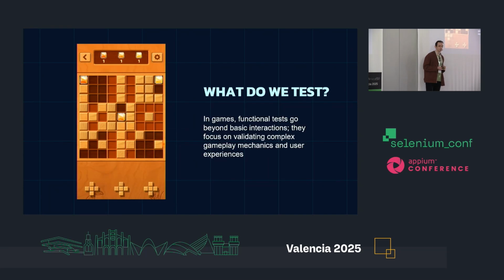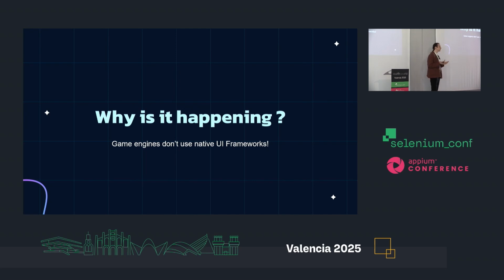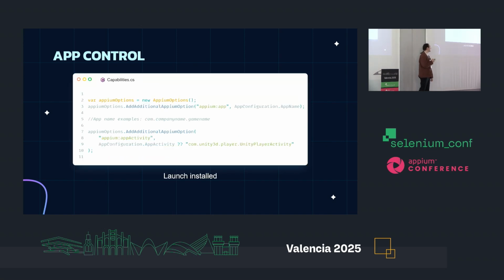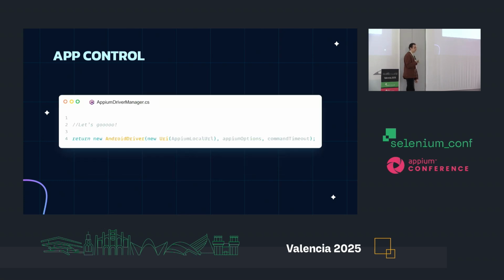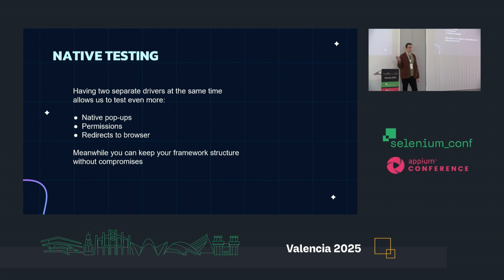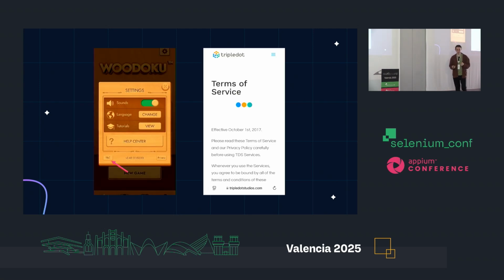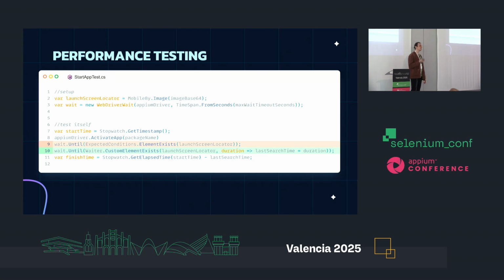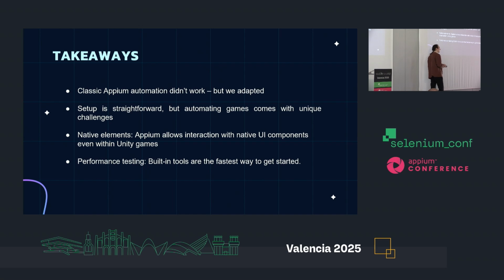Appium for Unity Games Automation From Failures to Features - Kiryl Predkel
Mobile game testing comes with unique challenges, especially for Unity-based games. In this session, we’ll dive into why the traditional approach of testing Unity games with Appium fell short and how we pivoted to unlock its true potential.

If you relate to any of the following scenarios, this session is for you!
1. Are you testing mobile games and want to understand how to start automation?
2. Want to explore different ways Appium can be utilized to unlock its full potential?
3. Just curious about mobile or video game testing and want to know more?